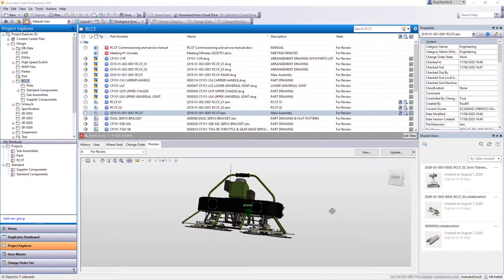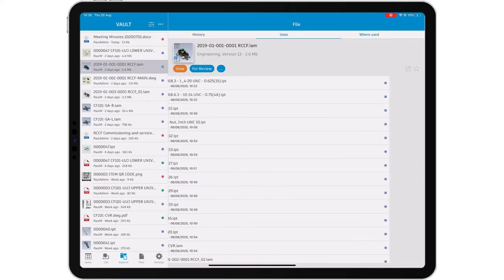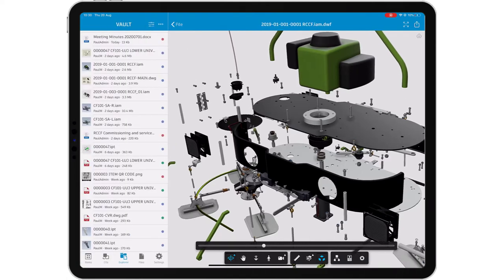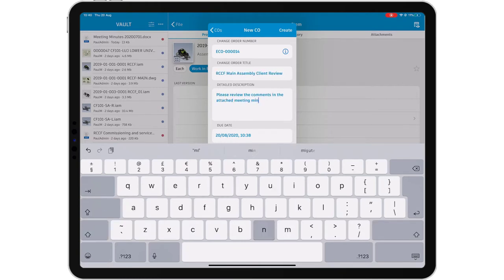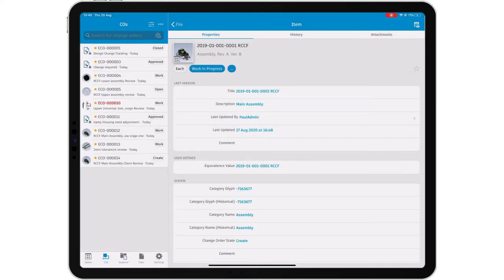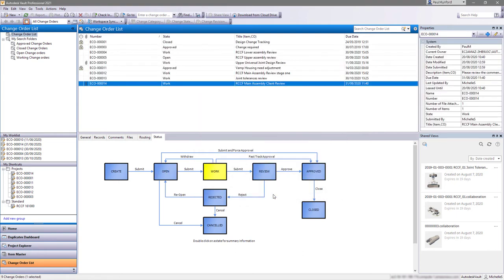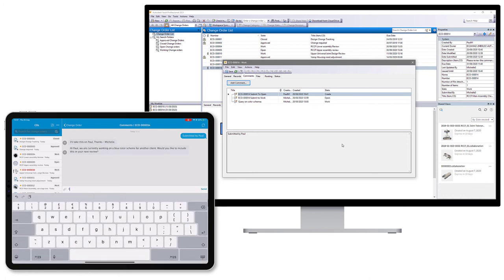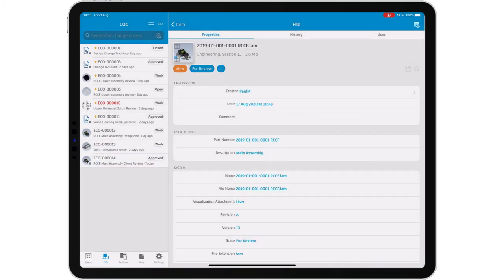Vault Mobile App Video Contributor Experience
To find out more about the Vault mobile app release preview - read this post on the Vault Blog